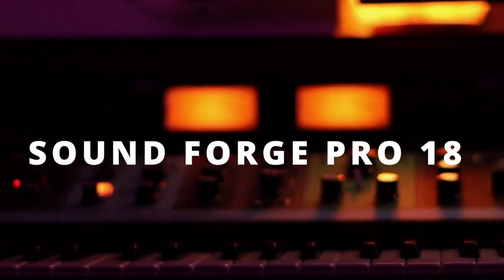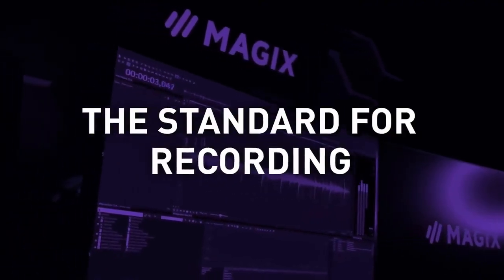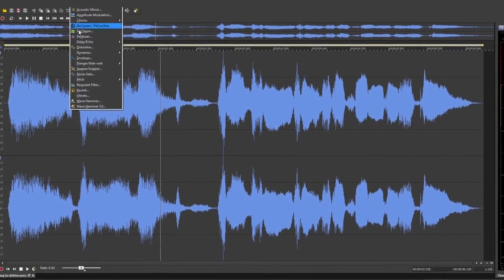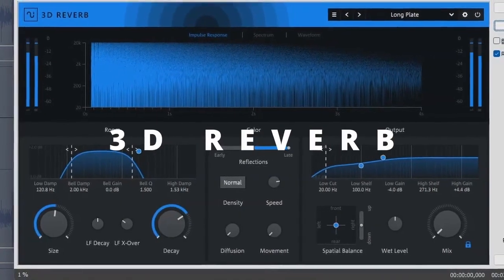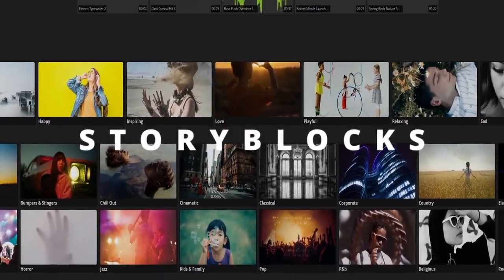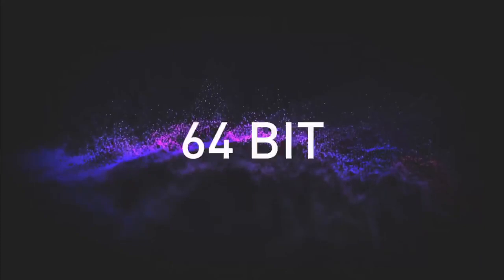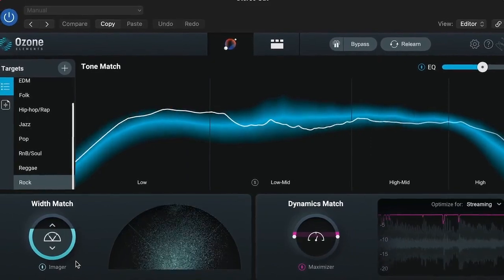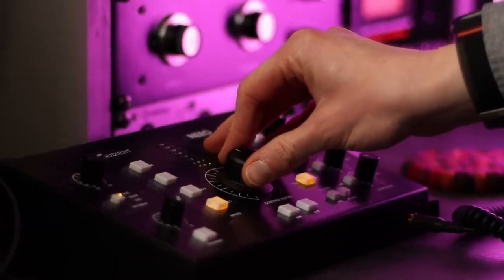Sound Forge Pro 18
For nearly three decades, SOUND FORGE Pro has set the standard for audio editing for artists, producers, as well as sound and mastering engineers. Use precise tools, innovative editing features and high-quality plug-ins to create podcasts, radio broadcasts, and streaming masters in accordance with international standards.